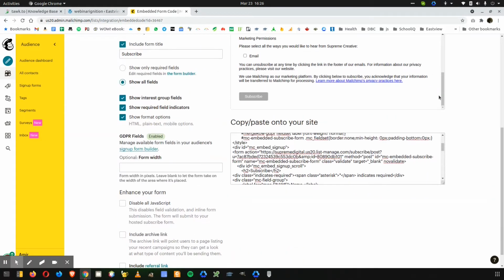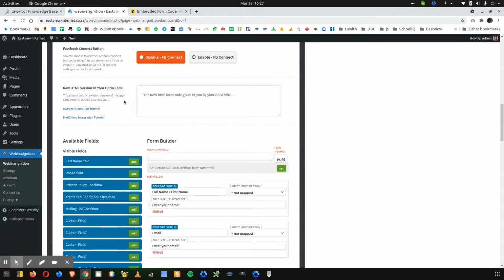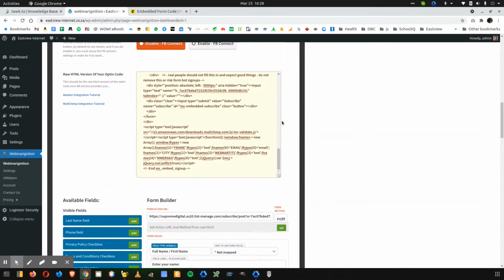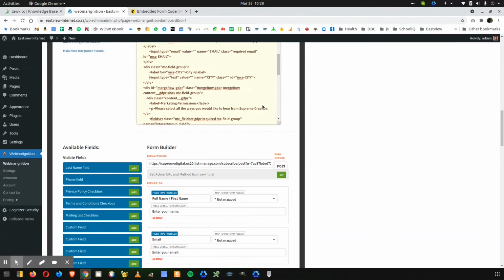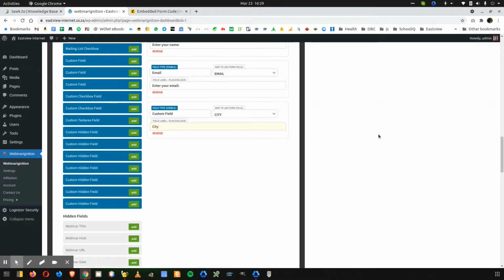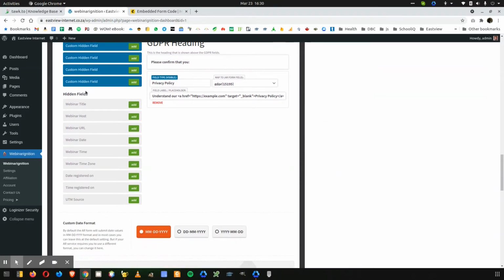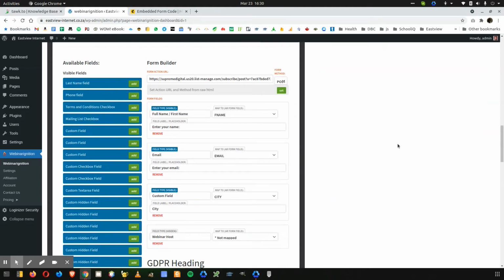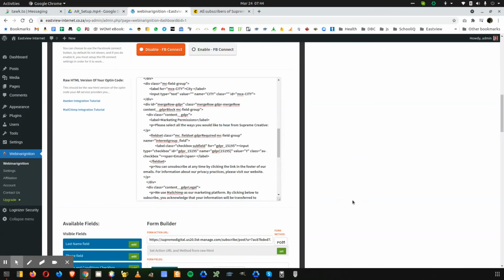Connecting Your Webinar To An Auto-Responder Service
You can also go to our Knowledge Base for more info and examplse:

This video shows how you can connect your Email Marketing optin form (from Aweber, Mailchimp, etc) with WebinarIgnition so that new leads get automatically sent to your Auto Responder service.